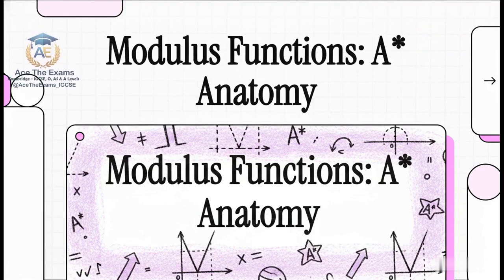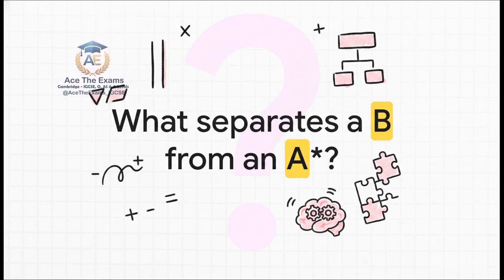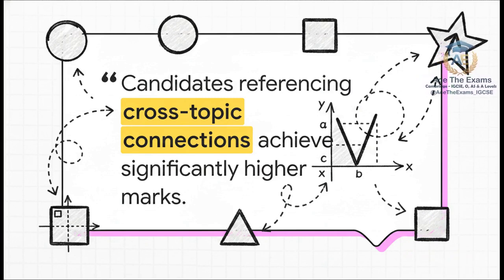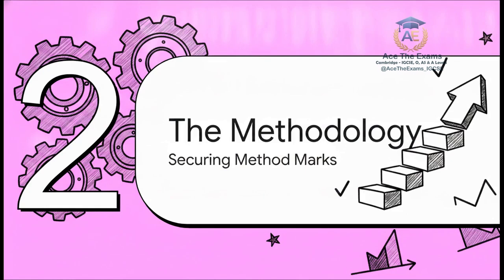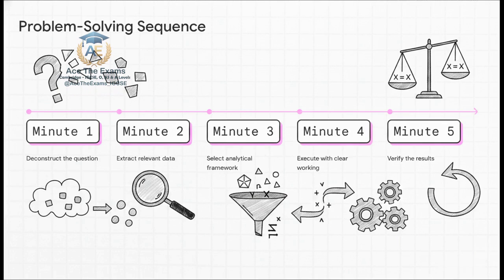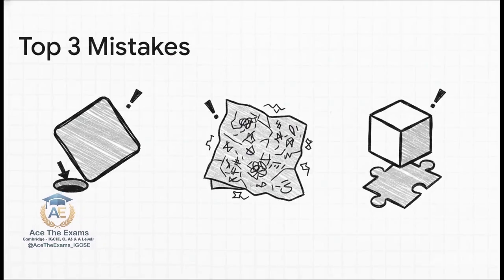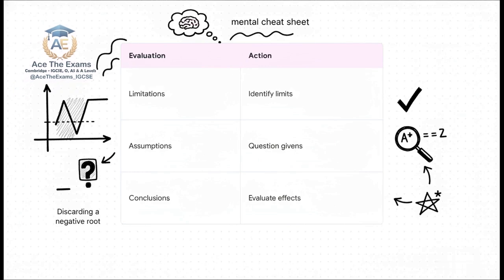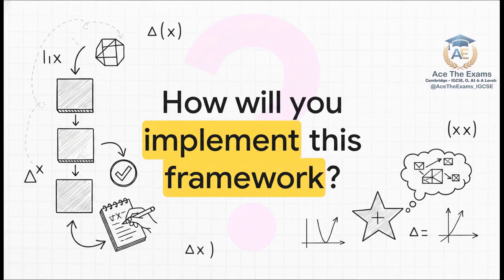Algebra modulus functions - Mathematics 9709 AS and A Level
Welcome to Ace The Exams! This lesson covers Algebra modulus functions - Mathematics 9709 AS and A Level.

Subject: 01 Mathematics - Cambridge AS and A Level 9709